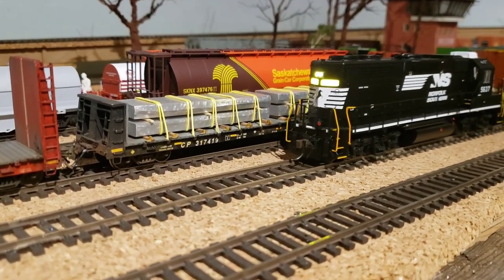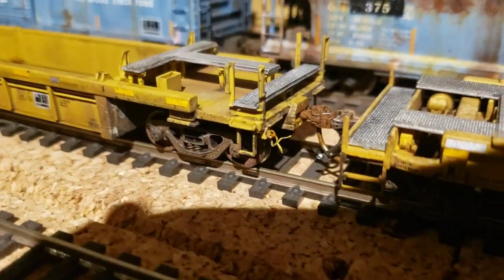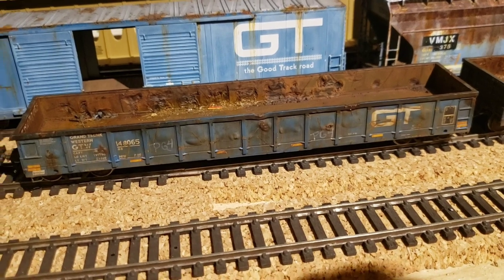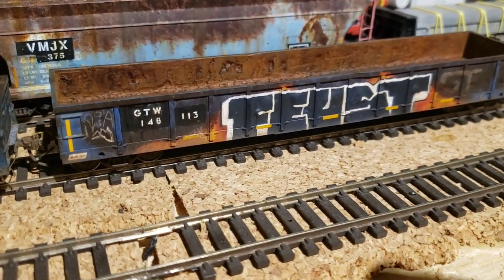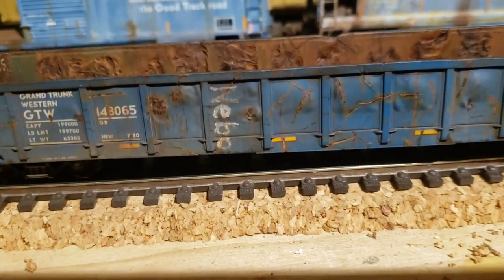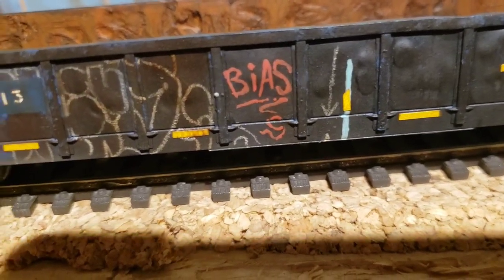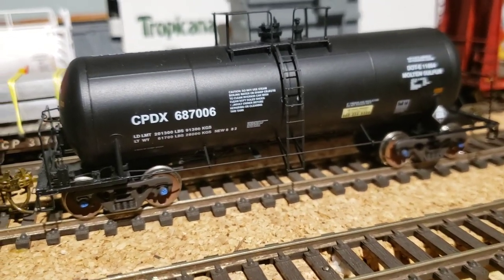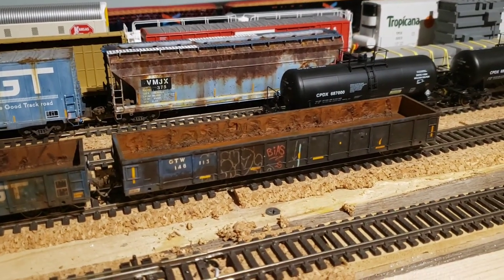my latest weathered cars in HO scale and some new acquisitions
hi all. been busy weathering well cars, box cars and a few gondolas. Liking the gondolas the best! let me know what you think.